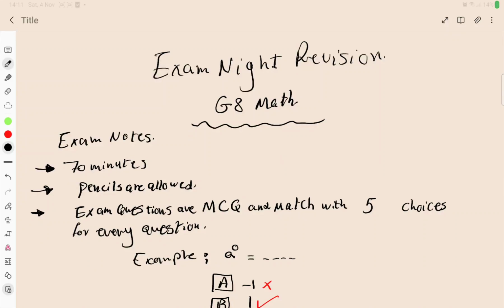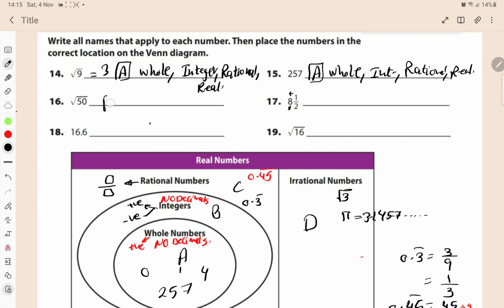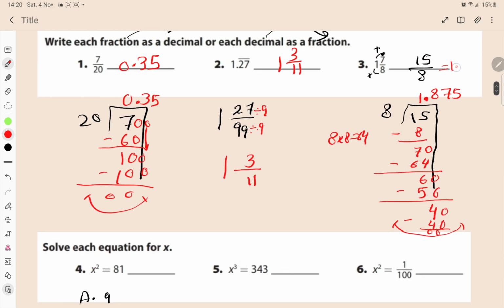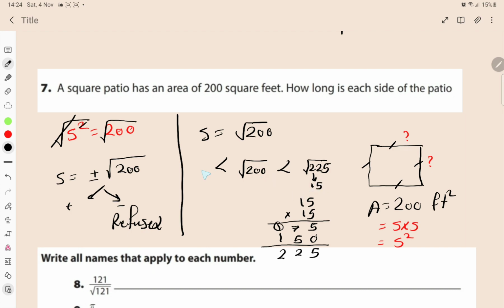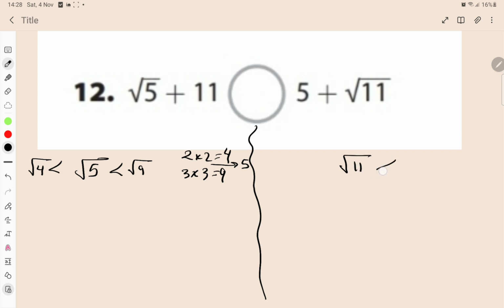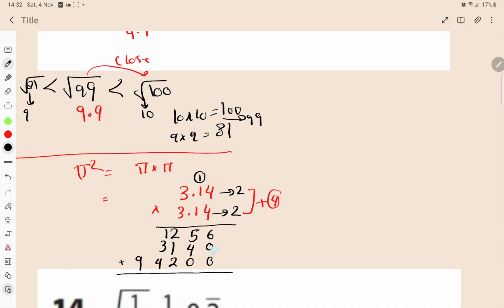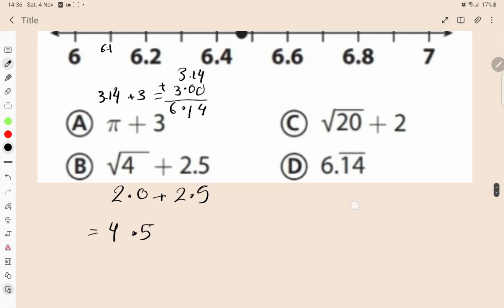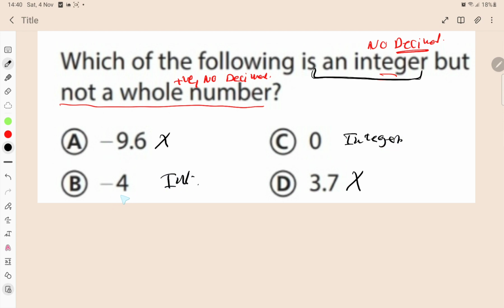Final Revision - Module1 Real Numbers (Part 1/4)